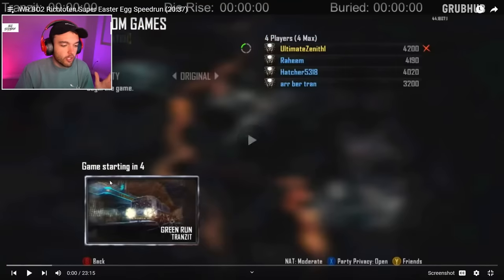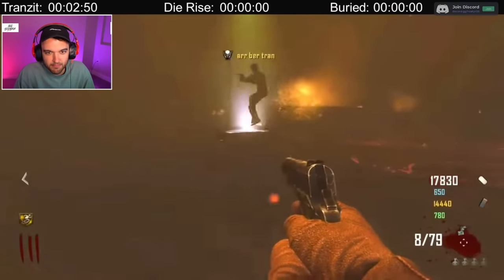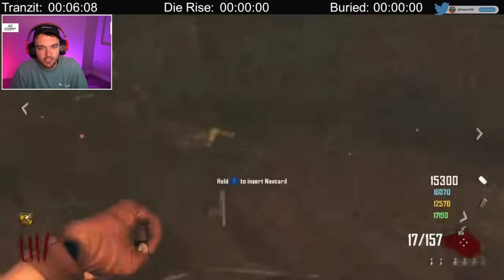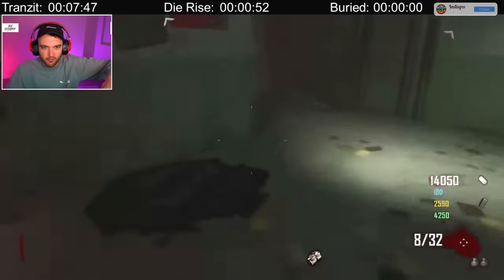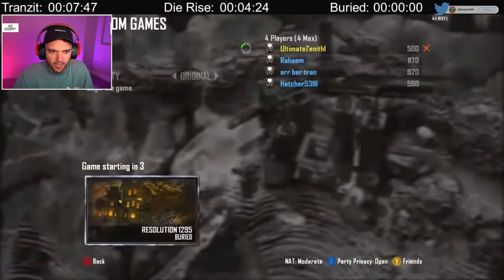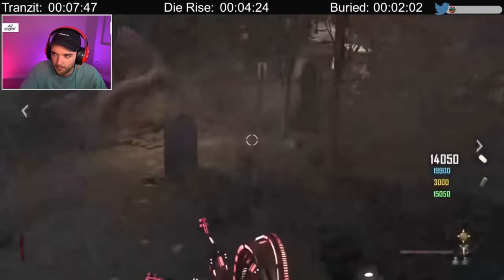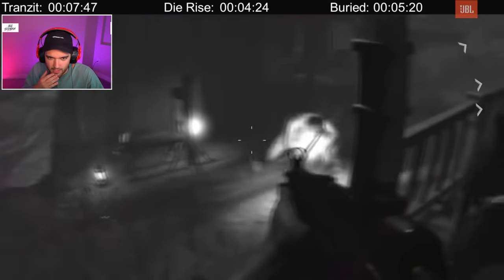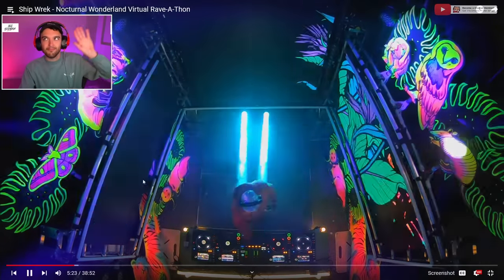WORLD RECORD "SUPER EASTER EGG" SPEEDRUN REACTION on BLACK OPS 2...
This is absolutely crazy. What an insane run.

Charity Raisings:
1st Place YouTube Warzone Tournament for Hire Heroes USA: $100,000
Total: $434,030.67

-NoahJ456